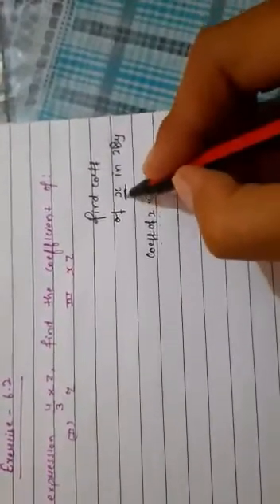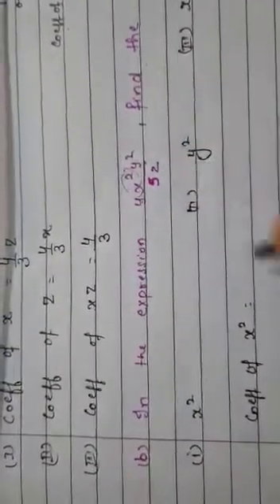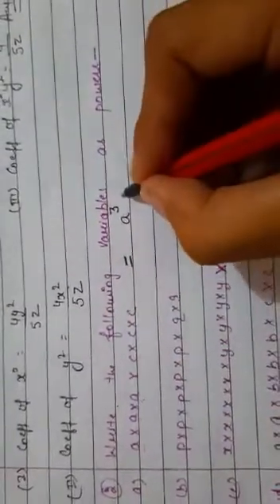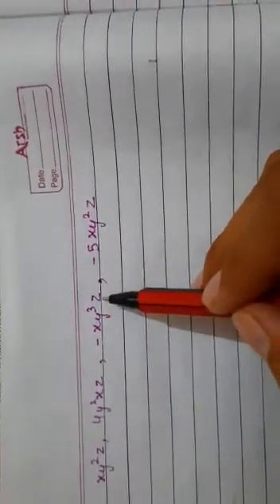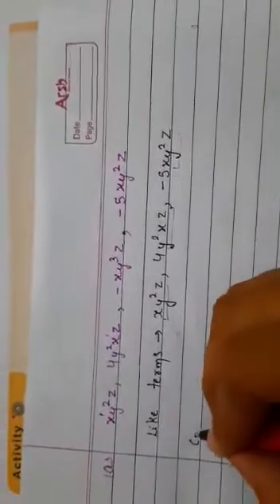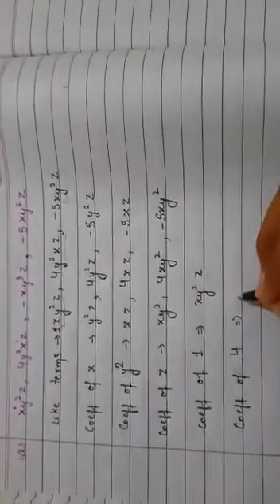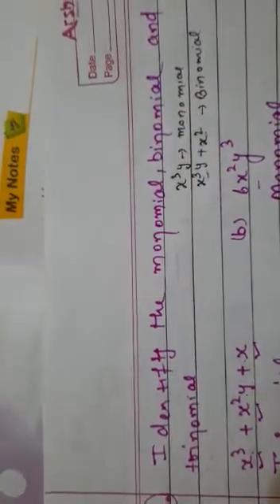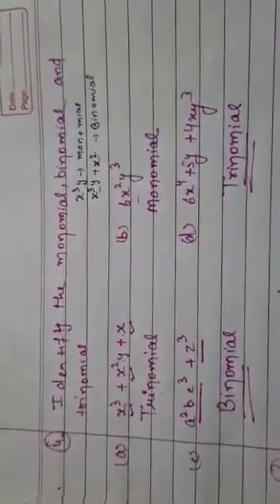CLASS 6TH MATHS EX 6 2 PART 3